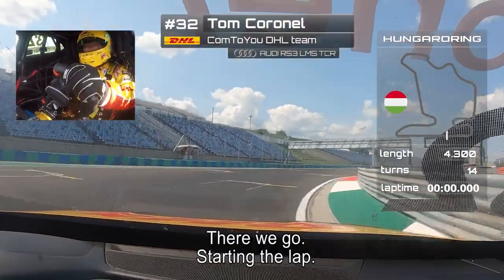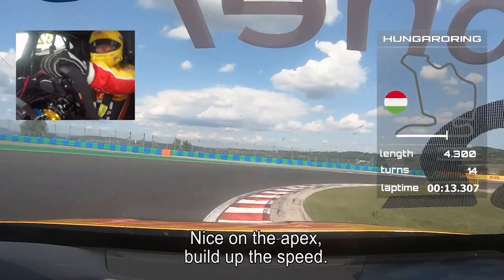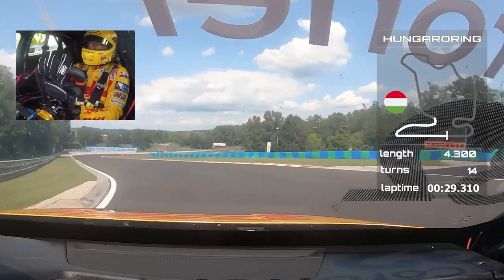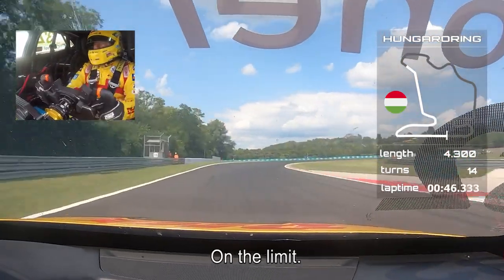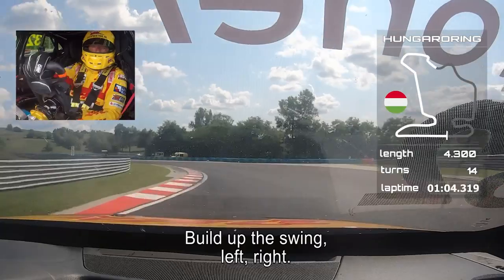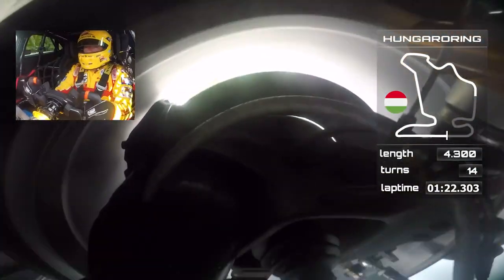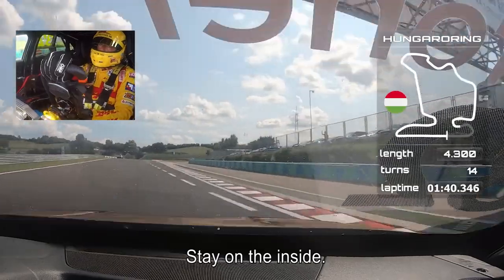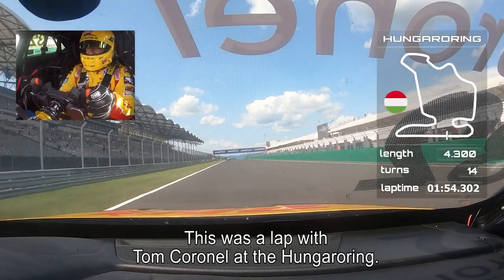Onboardlap in my Audi RS3 at the Hungaroring, WTCR 2021 (with Tom Coronel)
🏎   Next race weekend:
⬅️  Previous video:
👀  More 2021 races: